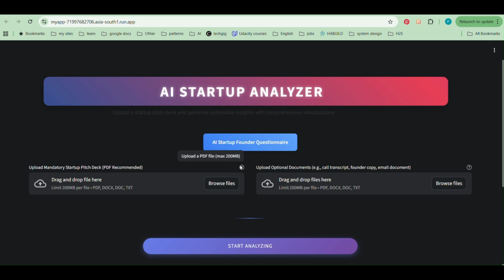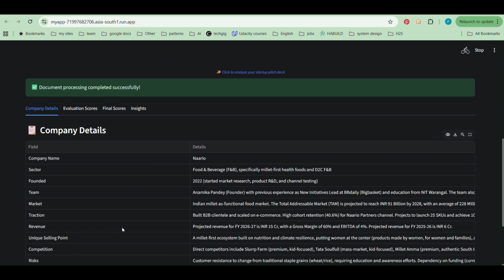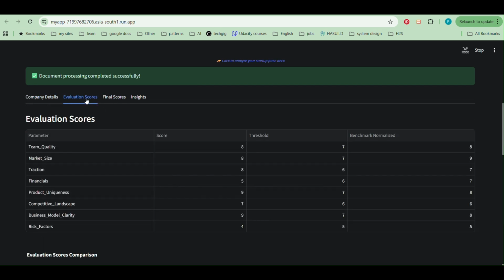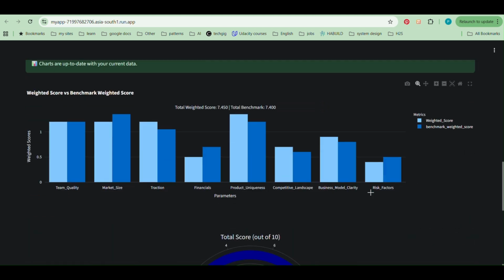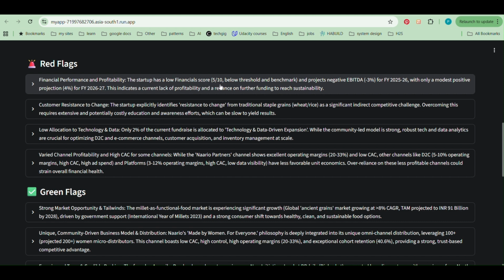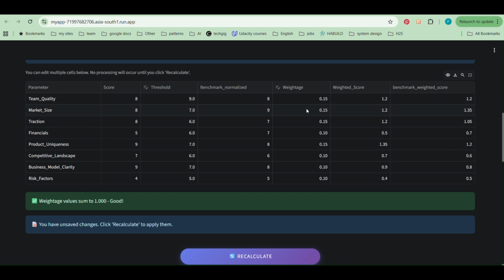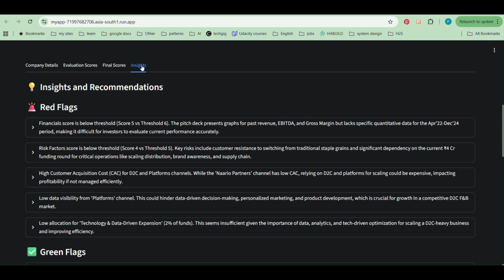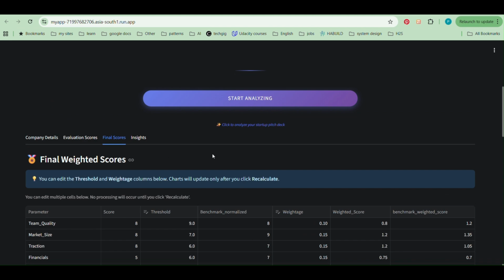GenAI_crew - AI Analysts for Startups - Google AI Exchange Hackathon 2025 (Revised)